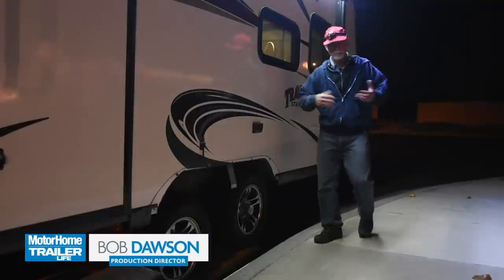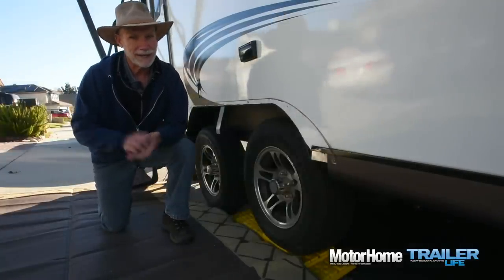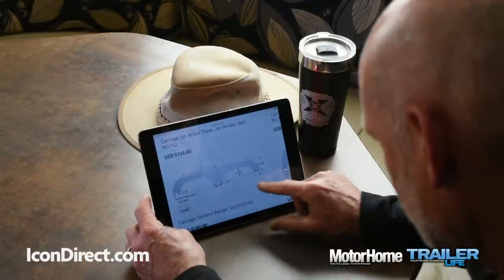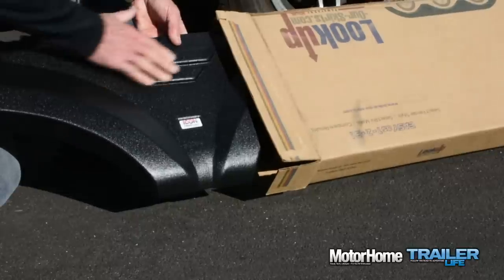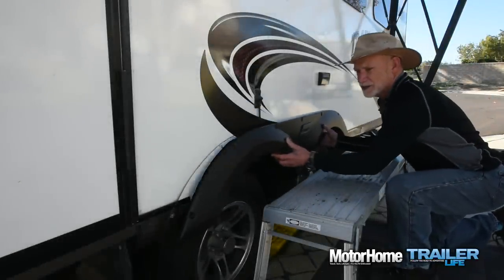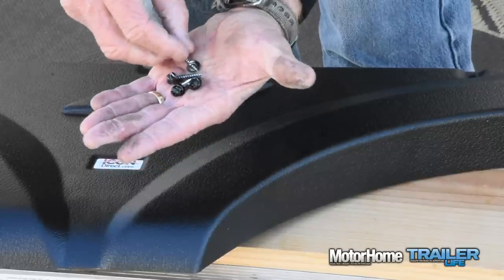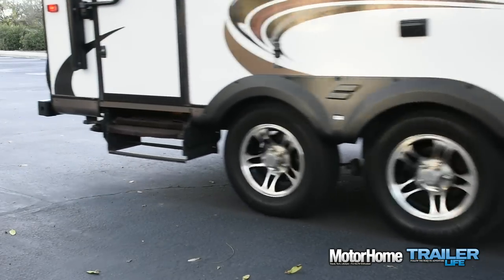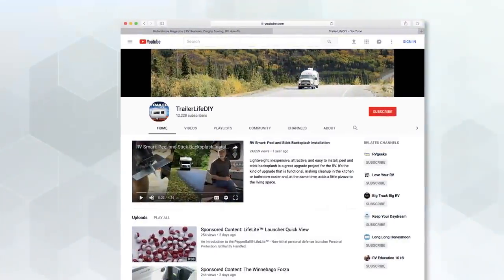RV Smart: Replacing Damaged or Missing RV Fender Skirts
Though not a trip-wrecker, damaged or missing fender skirts are at least unsightly. Bob Dawson walks you through locating new fender skirts and then installing them on your RV.